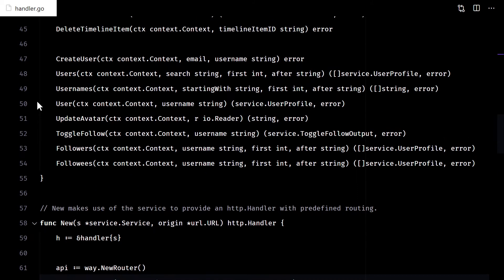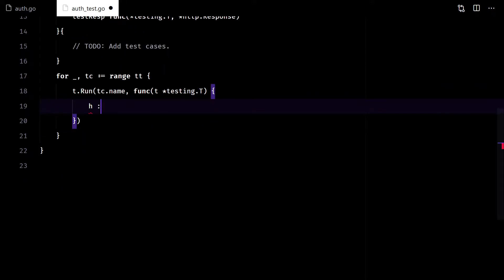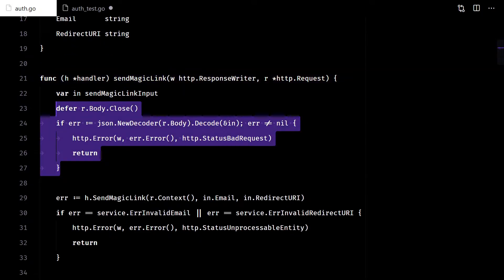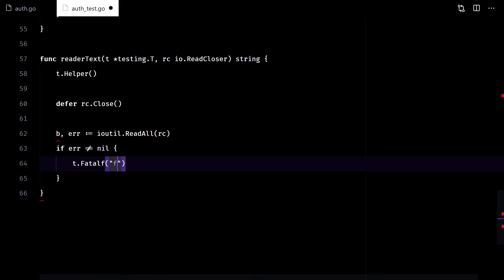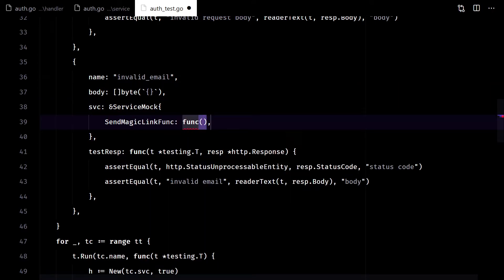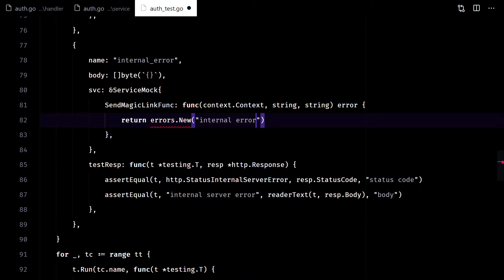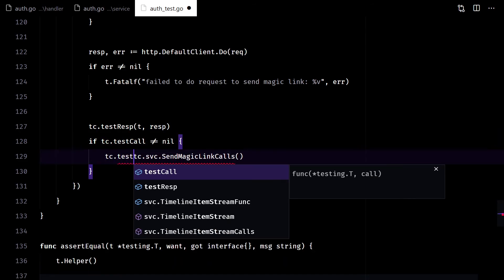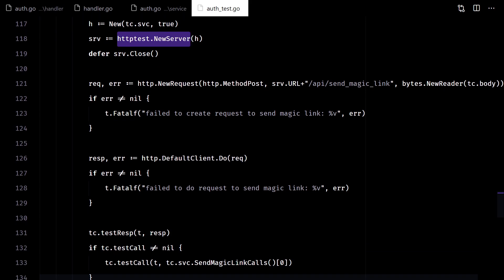26 Building a Social Network with Golang: Unit Testing